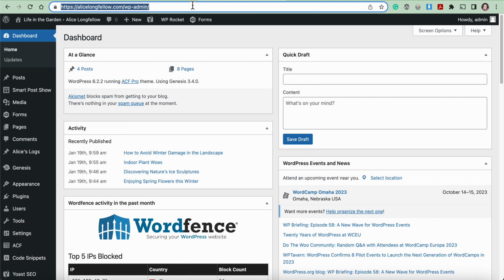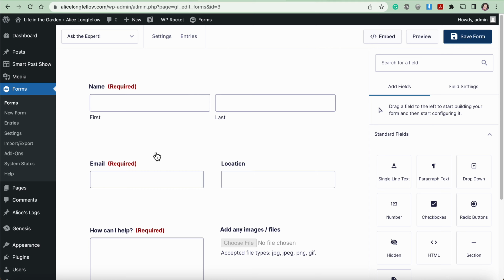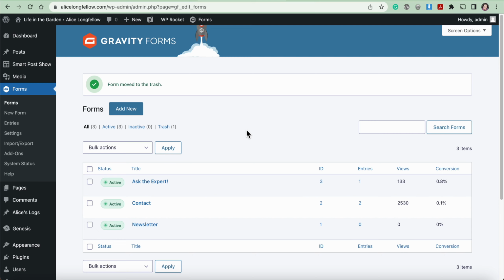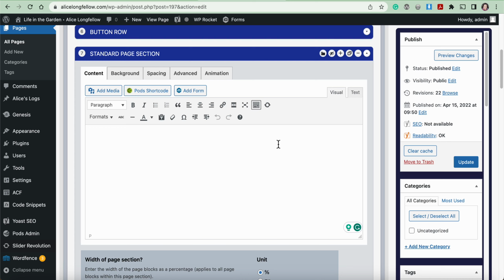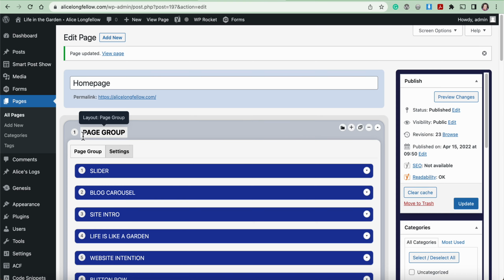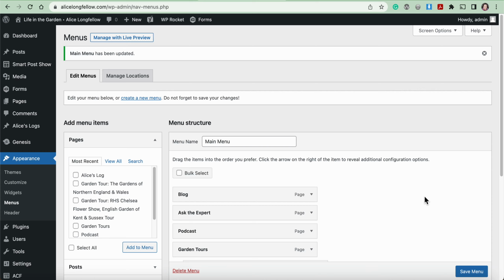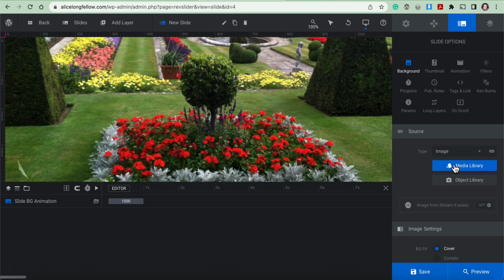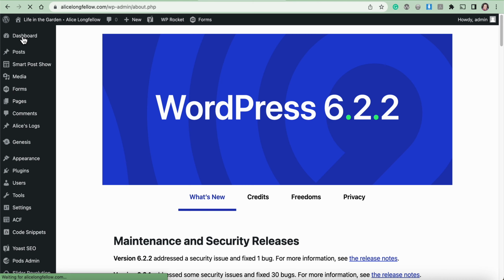Life in the Garden training video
Login: 0:08
Media Library: 0:55
Smart Post Show: 2:15
Forms: 3:10
Pages: 7:10
Homepage: 7:40
Pods/Alice's Logs: 14:40
Appearance Options: 15:20
Users: 18:10
Slider Revolution: 19:25